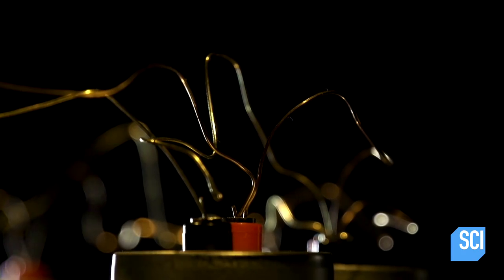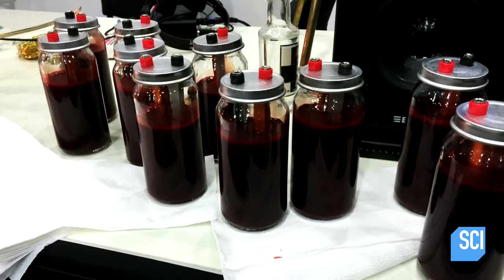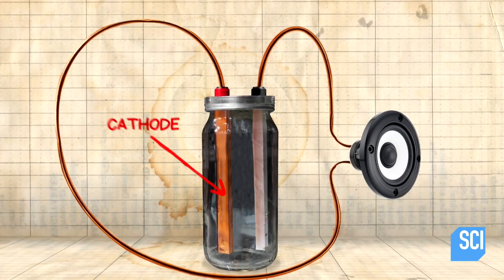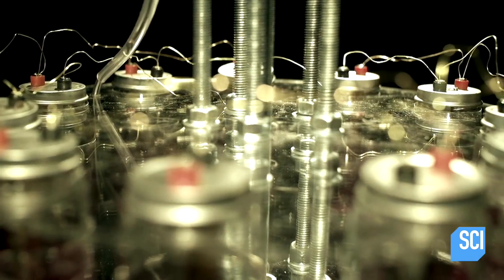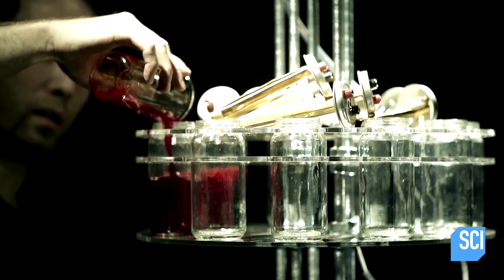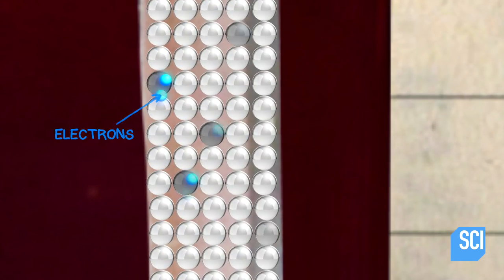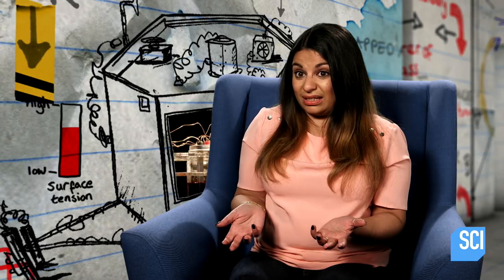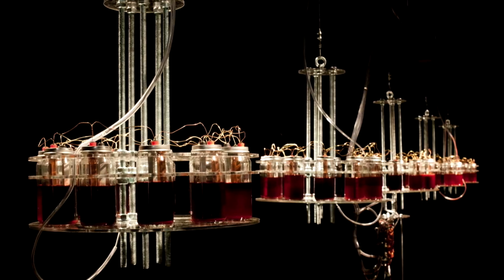Would You Listen To Music On These Blood-Powered Speakers?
An artist collects his blood for 18 months, creating batteries with them.  The blood provides the electrons that moves between the electrodes powering speakers.